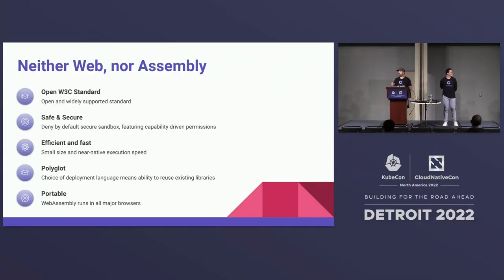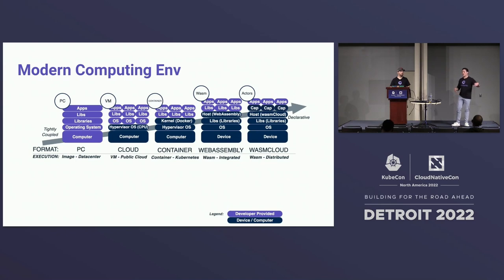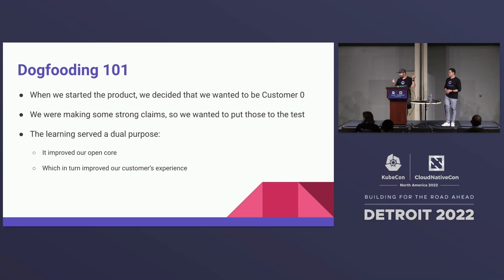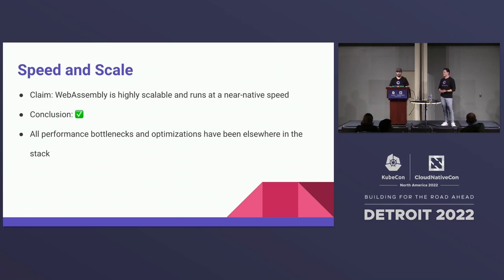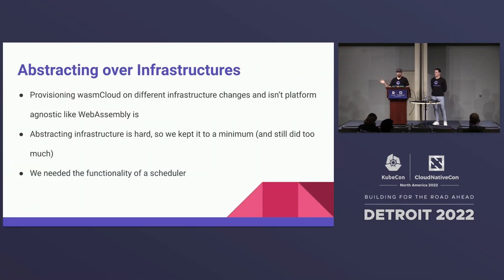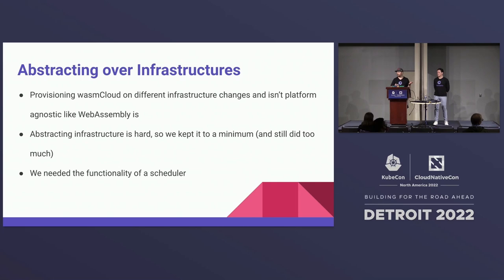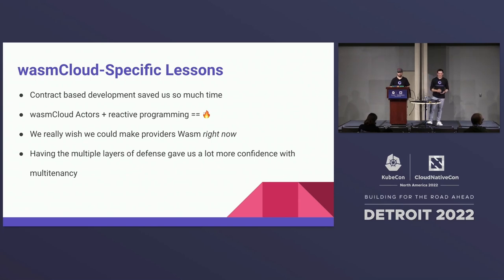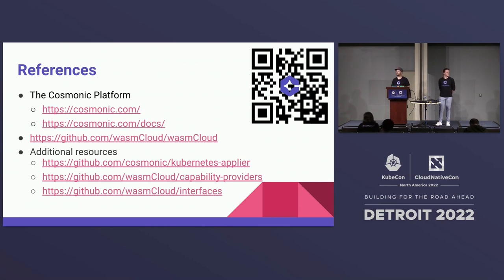Who Knew Dogfood Could Taste This Good? A WebAssembly In Producti... Taylor Thomas & Brooks Townsend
Who Knew Dogfood Could Taste This Good? A WebAssembly In Production Story - Taylor Thomas & Brooks Townsend, Cosmonic

One of the most common refrains we hear when we talk to people about WebAssembly (Wasm) is "well...I've seen tons of examples but it seems like it is just a toy and not ready for production." In this talk, we hope to prove the opposite! We will discuss how Cosmonic built almost its entire platform using Wasm and wasmCloud. To start, we will review what Wasm and wasmCloud are and how they work. Then, using what we built at Cosmonic as context, we will dive into concrete details of real databases, message queues, event sourcing, key-value stores, infrastructure provisioning, tracing, metrics, and security controls – all leveraging Wasm! With that knowledge, we will review the pros and cons of using Wasm, the gaps that need to be filled, the lessons we learned, and how it helped influence the Wasm community.